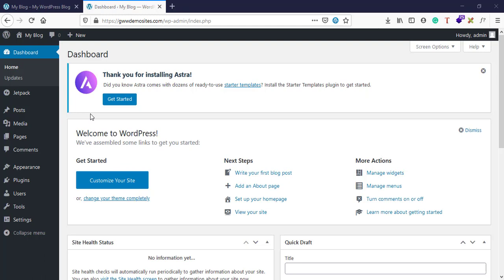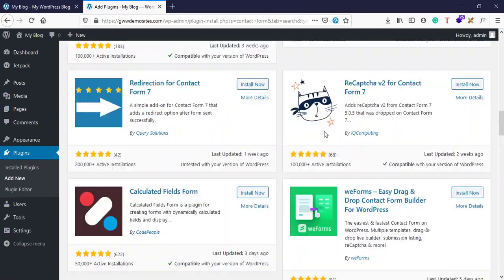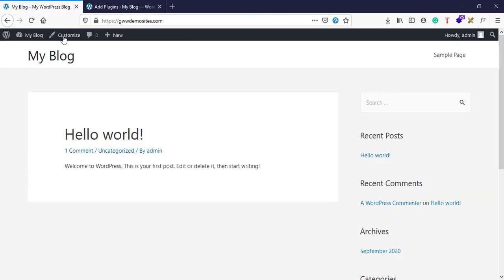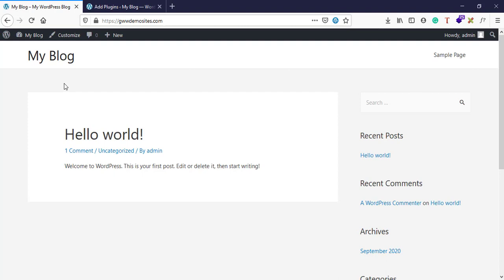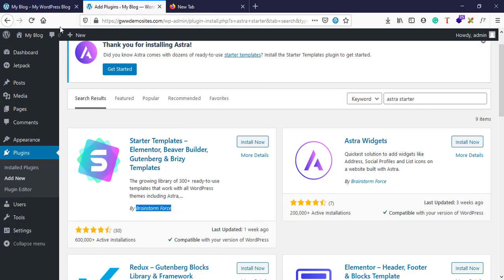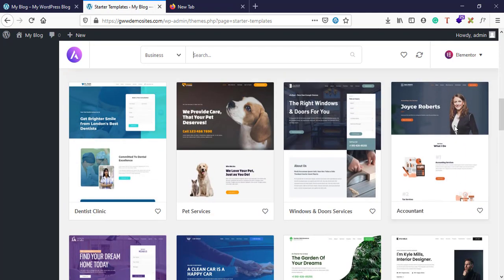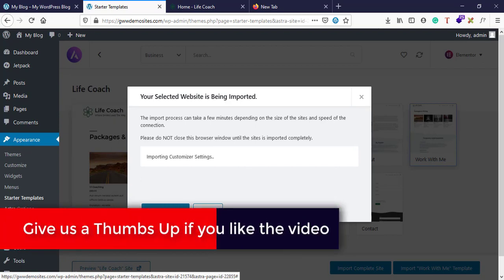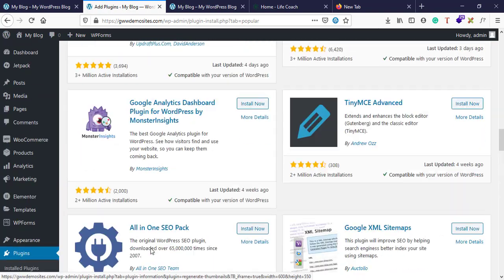WordPress Plugins | How to Install WP Plugins & Why we use Plugins ?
Plugins add functionalities to your WordPress website, community has millions of plugins out there for every possible solution you can possibly think of in any website project.
It's easy to install any WordPress plugin, and there are 2 ways
1) One is by either uploading directly to the file system on the server
2) Easier way is to do this installation via the User interface within WordPress Admin Dashboard

📢 Latest Announcement

Learn WordPress from Scratch and Become Pro?🚀 Learn By Building 5 Real-World Projects🔥
For any financial assistance for the course ( In case cannot afford it) hit me up at

Timestamps

0:00 - Introduction to Wordpress plugins
0:40 - what are Wordpress plugins?
1:04 - Plugins to accept forms on the Wordpress website.
2:20 - plugin for SSL
2:59 - plugin to store images of wordpress website
3:50 - why should we install separate plugins?
7:20 - Best and powerful plugin installation for wordpress website
9:00 - FreeTemplates under elementor page builder
9:30 - Import templates into the website

Let's see how to do this in this video, Do let me know if you guys have any questions in the comments section below.